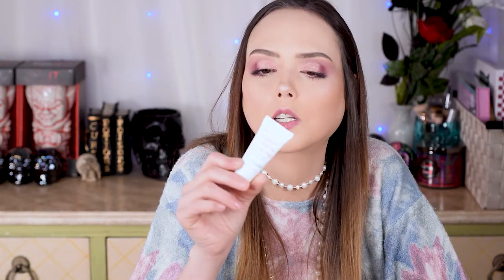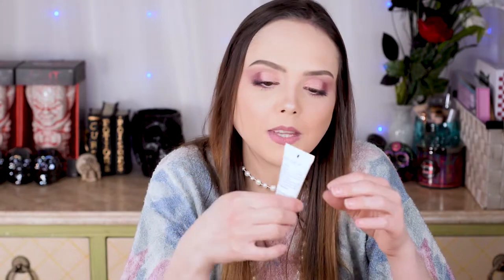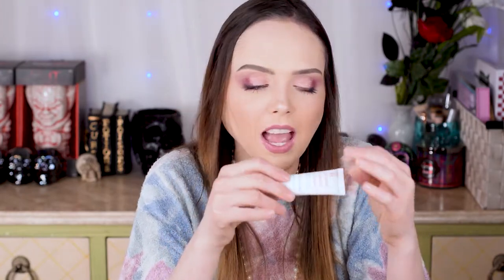I Missed Customization For This One... | Ipsy Vs. Ipsy Standard February 2021